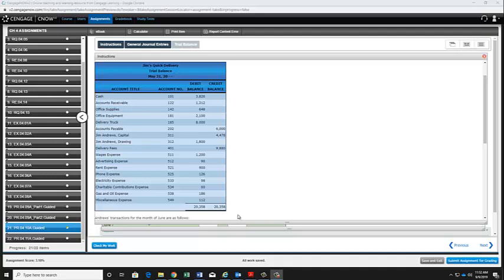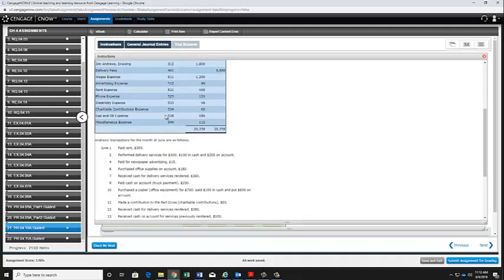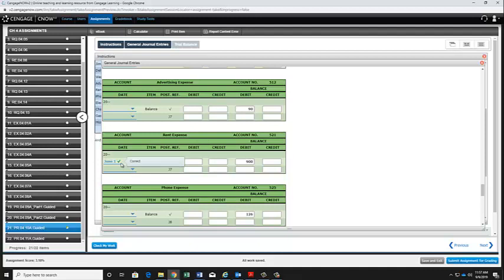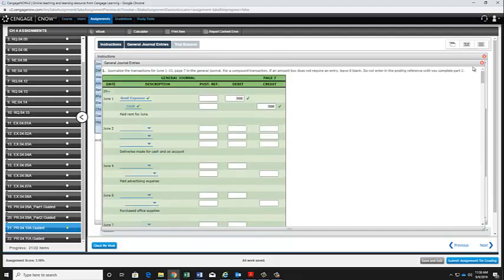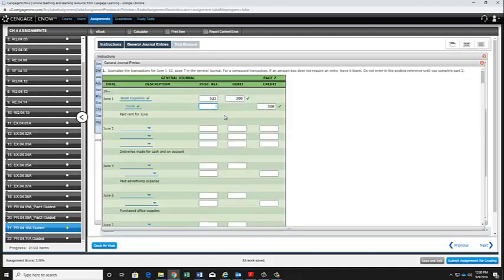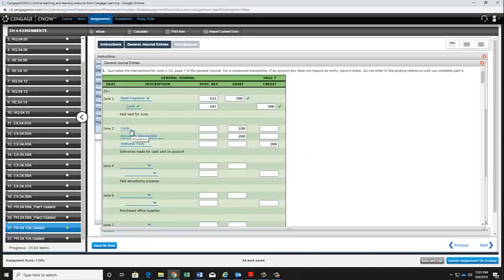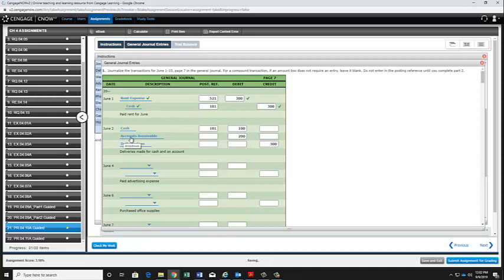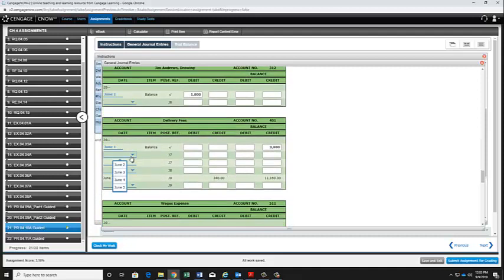Problem 4 10A Cengage- Journalizing and Posting demonstration